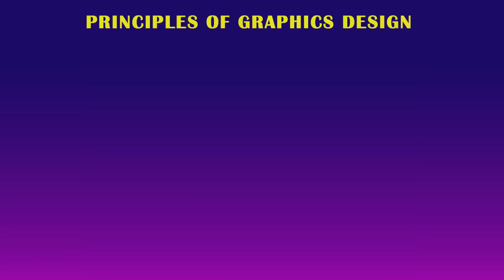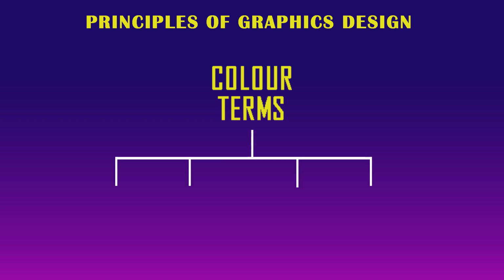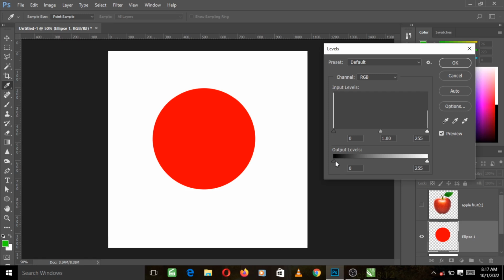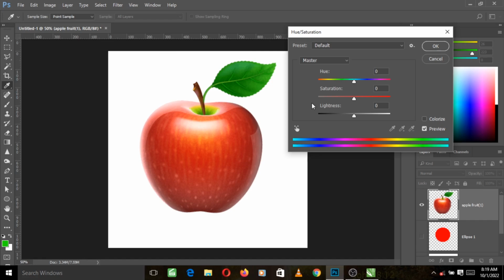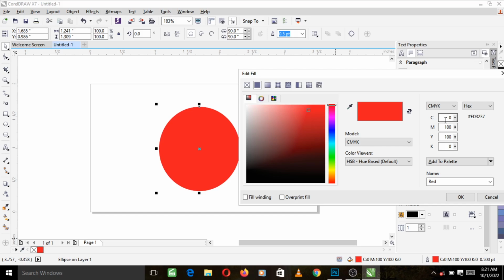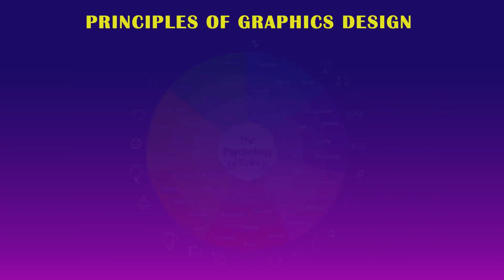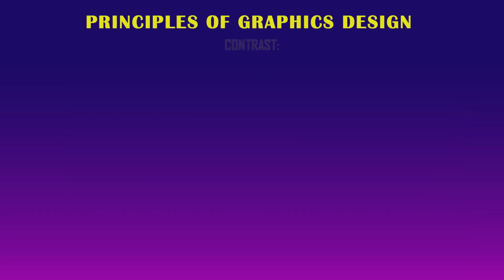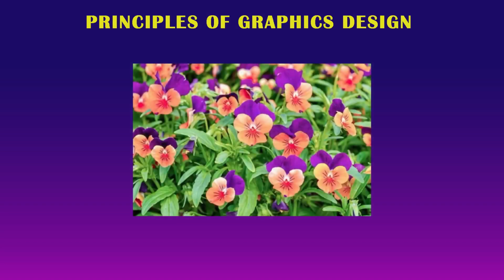Part 4 Principles of Graphic Design Colour & Contrast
You will be learning four main Branches of Colour Theory in this video: Colour Categories, Terms, , Psychology, Harmony and Contrast.